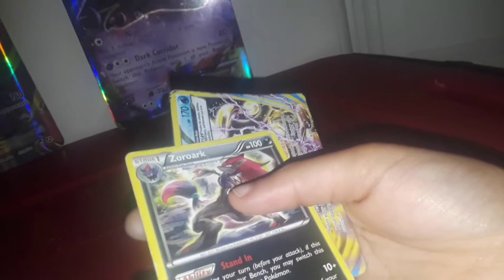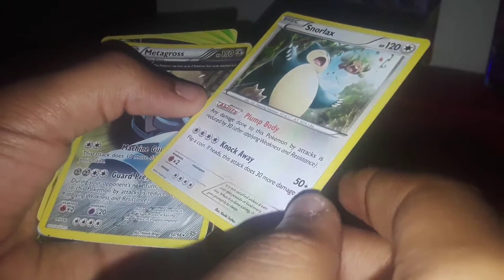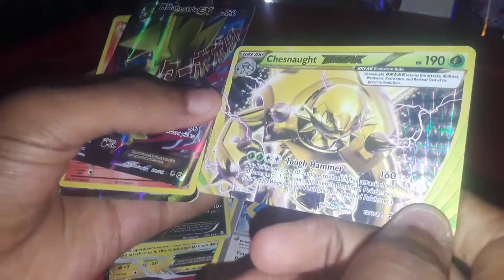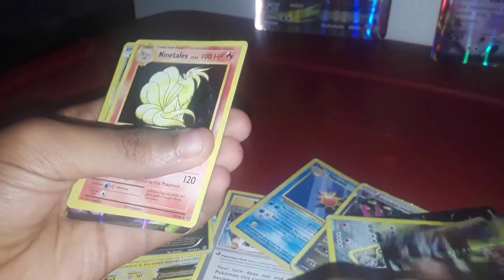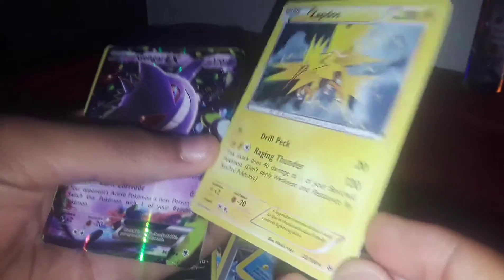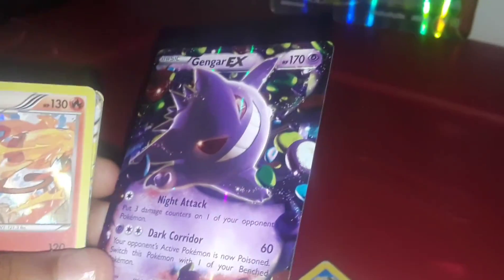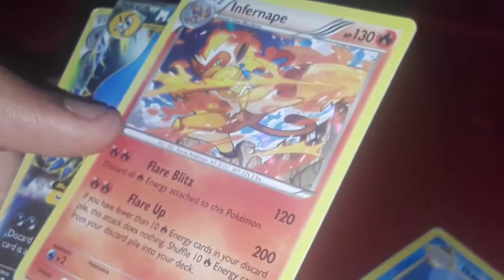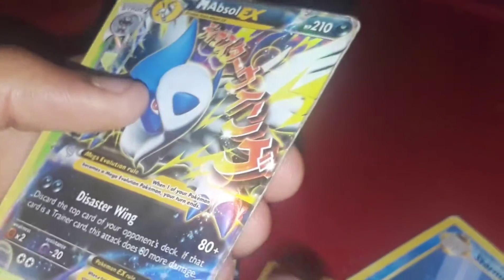Hello beautiful pokemon fans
Hello All You Beautiful Pokemon fans I am getting a man and with me as my partner Hawlucha girl and together we are g&h TCG we will try are hardest to make cool videos on Pokemon and Pokemon related games and other stuff.